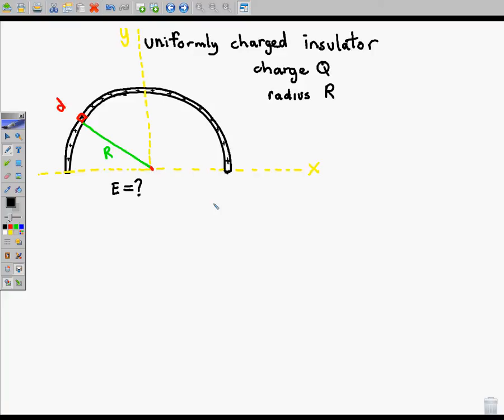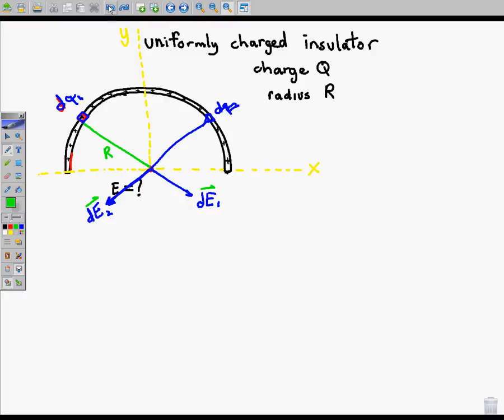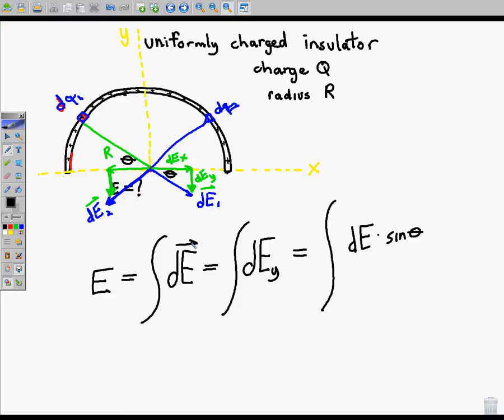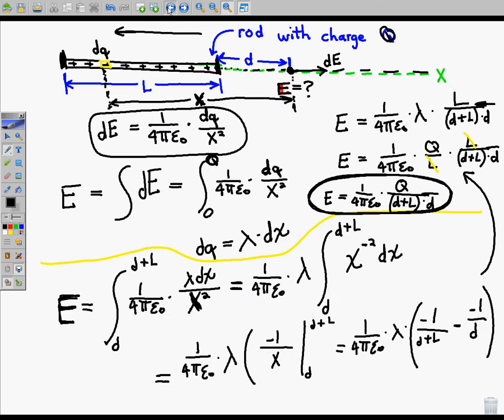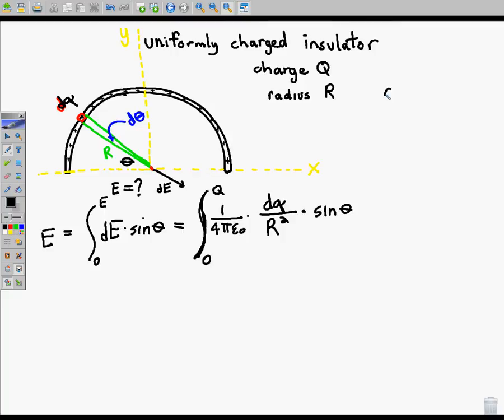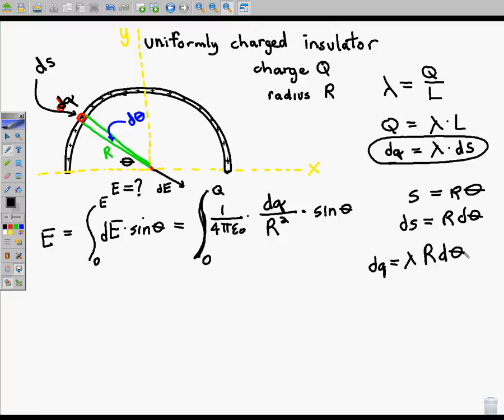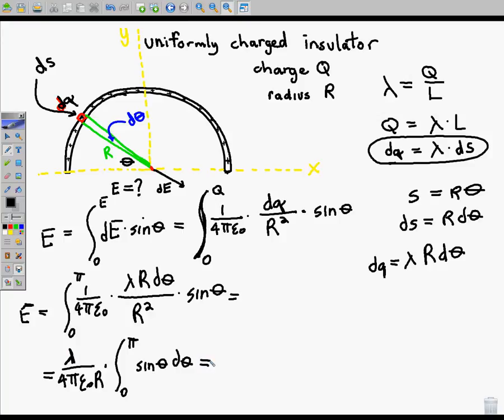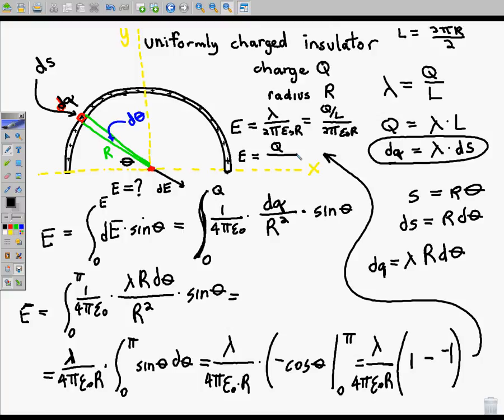electric field semicircle